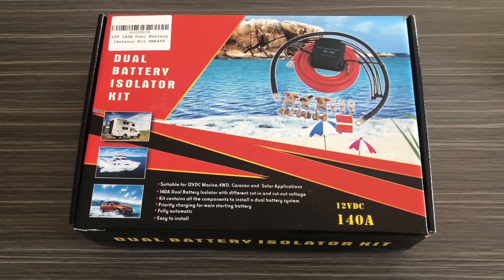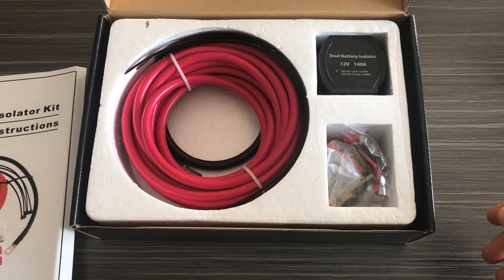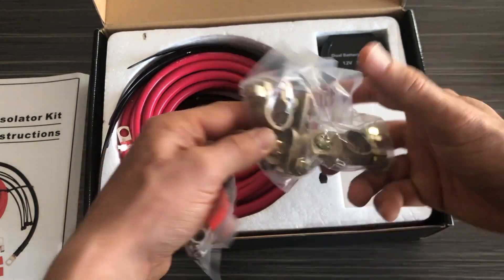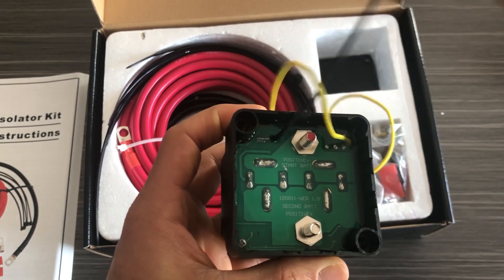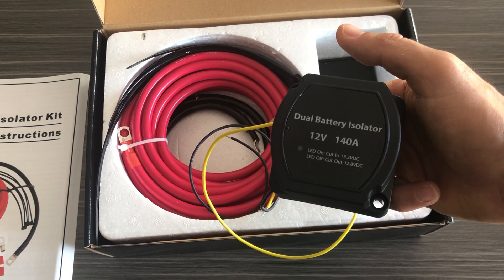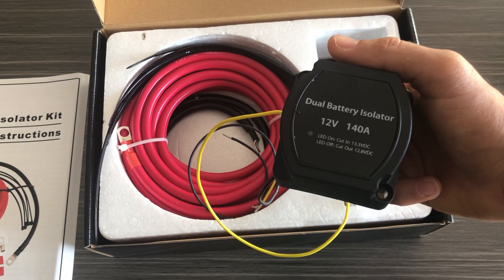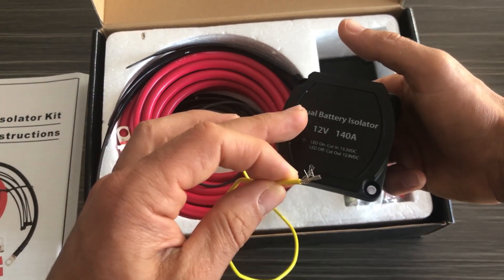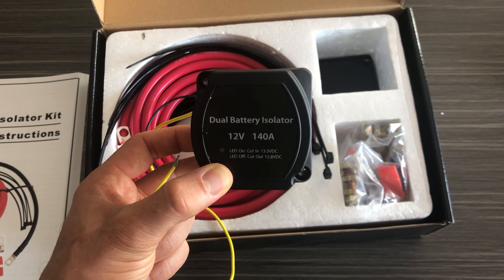Dual Battery Isolator Kit - 12 Volt 140 Amp Voltage Sensitive Relay Automatic Charger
Includes the following components:

• 140 AMP Battery Isolator with manual override
• 20ft 7AWG Red Battery Cable
• 2ft 4AWG Black Ground Cable
• Battery to Chassis Ground Cable
• 2x Positive Battery Terminals
• 1x Negative Battery Terminal
• 3x Battery Lug Connectors
• 3x Heat Shrink Covers
• Installation screws, washers, nuts
• Installation manual